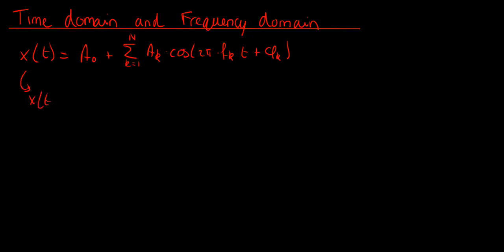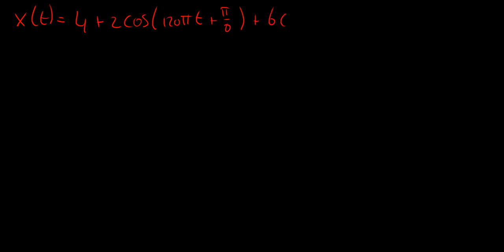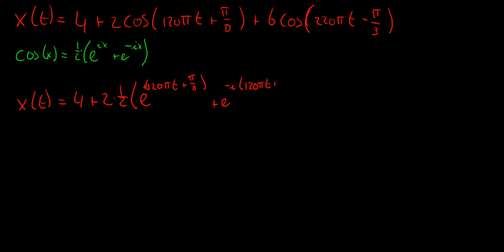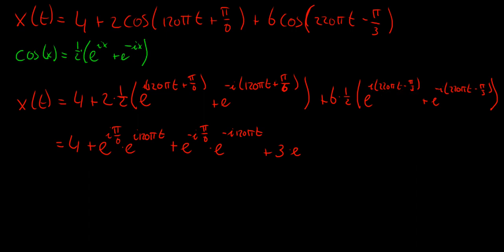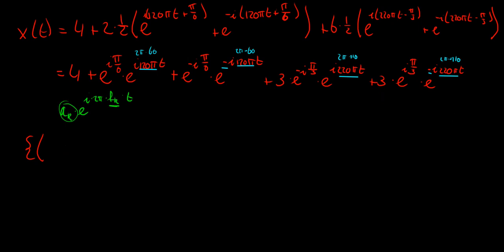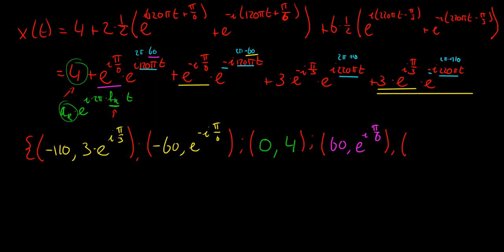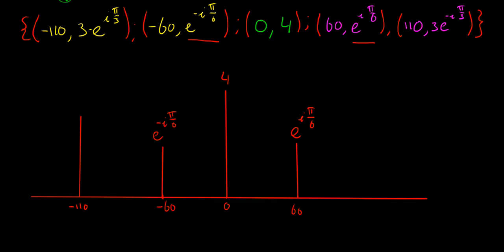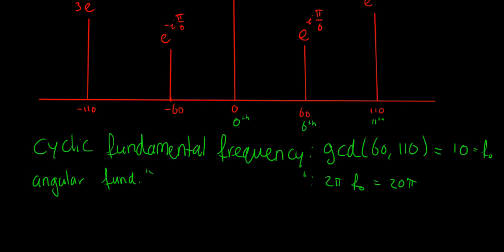[AM] Time domain and Frequency domain